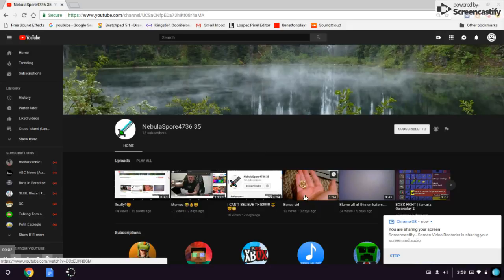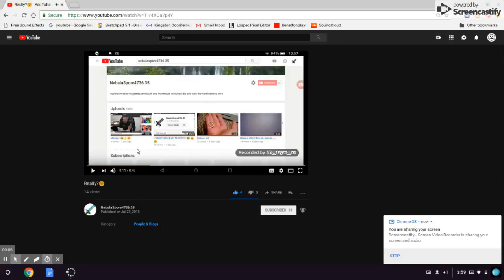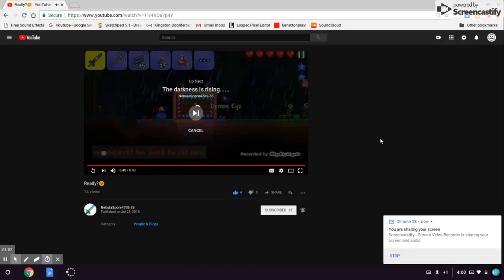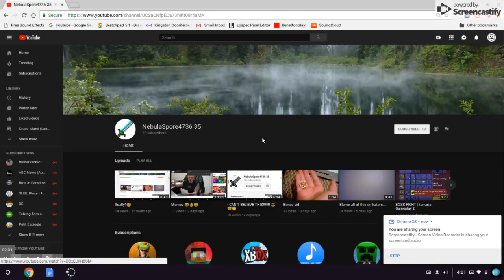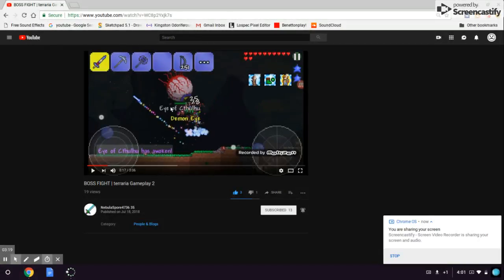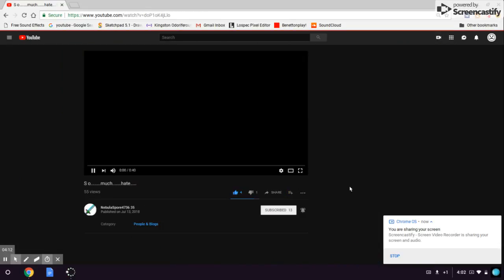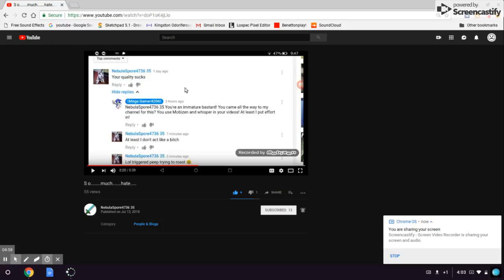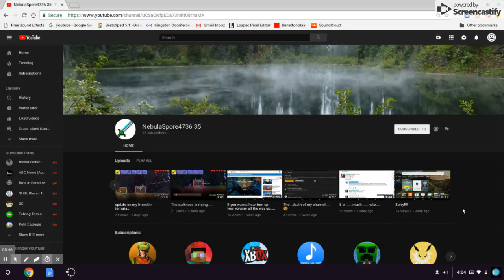Reaction To Nebulaspore 5!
Nebulaspore! if you are waching can you react to Ember island when you can? here is the